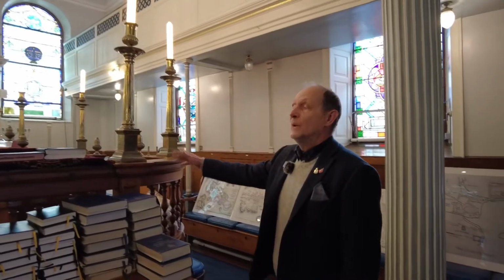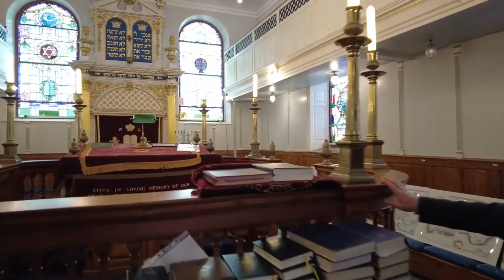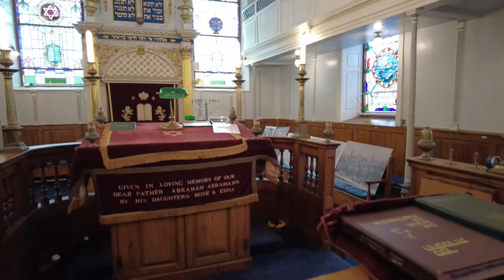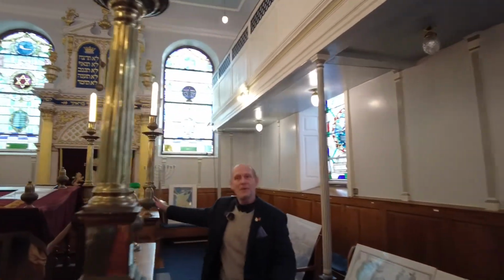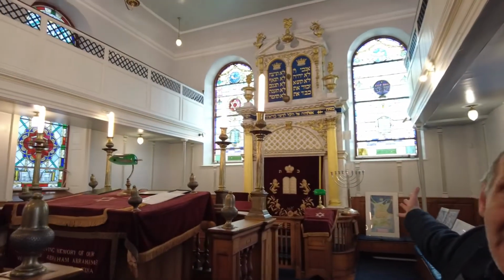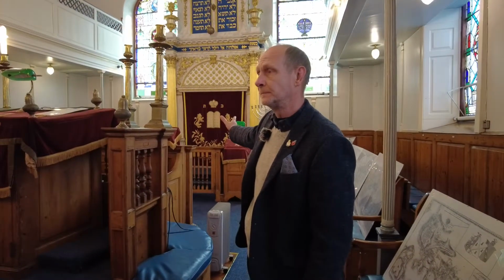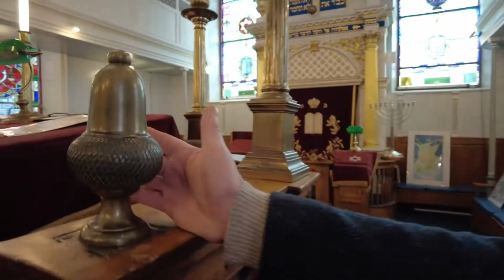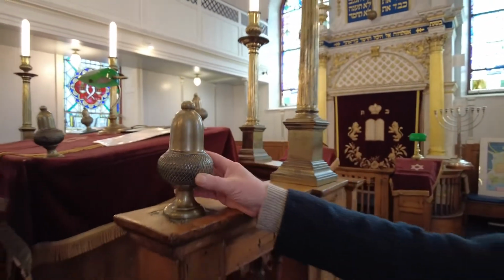3 of 6 Citizen Heritage, “EDWARD & MRS SIMPSON!? DOCKYARD SHIPWRIGHTS” THE DOORS OF THE SYNAGOGUE.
3 of 6 Citizen Heritage, “EDWARD & MRS SIMPSON!? DOCKYARD SHIPWRIGHTS” are all within THE DOORS OF THE 18th CENTURY SYNAGOGUE of PLYMOUTH. All part of Plymouth‘s neglected and forgotten history in shaping the world, ￼brought to life by Jerry Sibley the Custodian of the Synagogue of Plymouth￼.